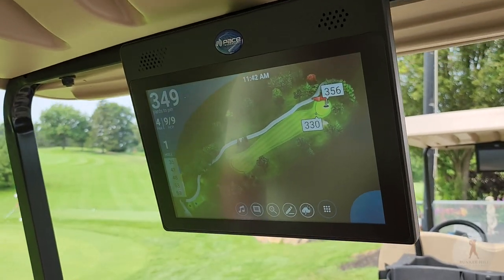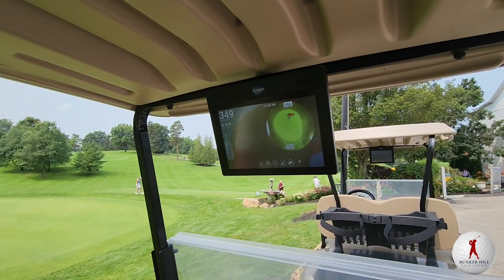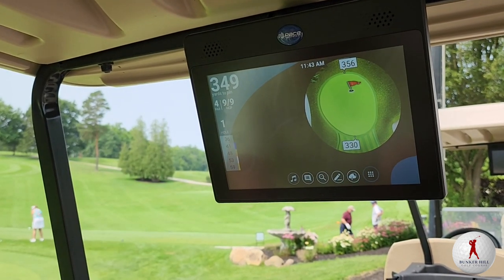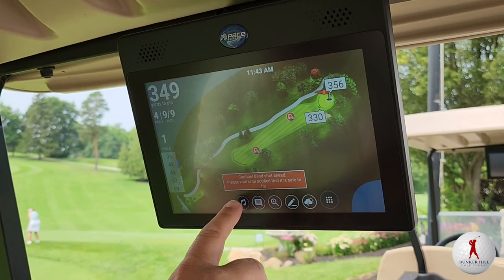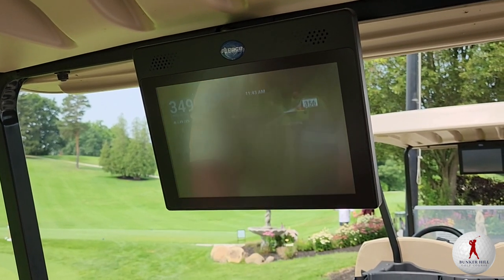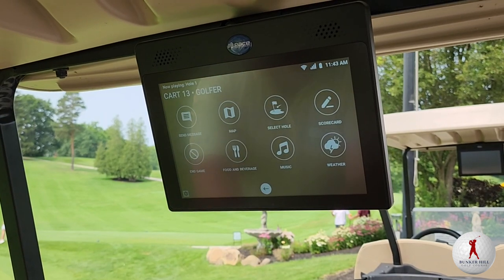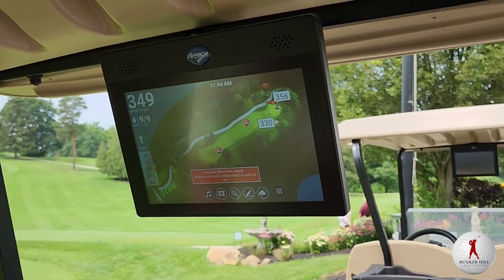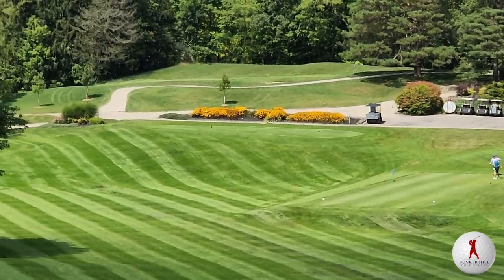GPS Carts at Bunker Hill Golf Course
Bunker Hill Golf Carts with GPS

So we have the new GPS systems on our golf carts, which'll give you exact yardage right to the pin.

If you want to, you could zoom in to the green and see where the pins are located so that It'll show you that it's in the back, right-hand corner, right center 330 yards to the front of the green 356 to the back of the green and 349 yards right to the pen.

We also have radar, so you can see the local radar in your area to see what the weather looks like if there's any inclement weather.

And then you have Bluetooth sound systems. So if you go to the music, you can upload it onto your phone or FM radio.

While we're out on the golf course, we have tournament scoring. So, if you're playing on a golf outing, you'll have a real-time leaderboard, or you can also keep your score on the screen.

Different menu options allow you to go to the map and send messages to the clubhouse, scorecard, weather, music, etc.

Let's check out the course. New Cart Paths all the way around, new carts, excellent upgraded seats, GPS.

Bunker Hill Golf Course
3060 Pearl Rd. Medina, Ohio 44256

Improving Since 1927
• New Carts
• GPS
• Bluetooth Sound System
• New Concrete Paths
• New Pumphouse
• New Lakes
• New Green
• Many Upgrades

Bunker Hill Events
• Private event rooms
• Golf simulators in winter
• Event menus
• Great food — by our chef
• Friendly and efficient staff
• Casual surroundings

We are here to ensure your event or outing is successful.
3060 Pearl Rd., Medina, Ohio